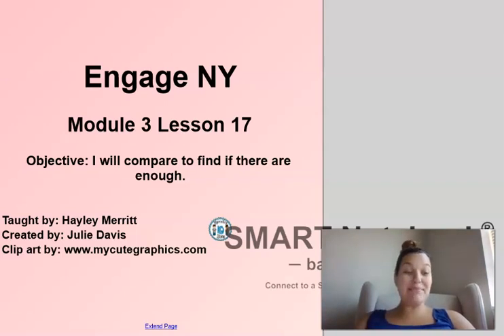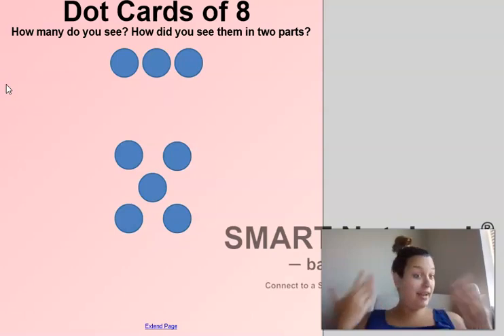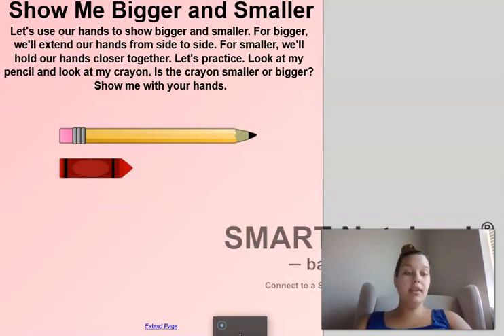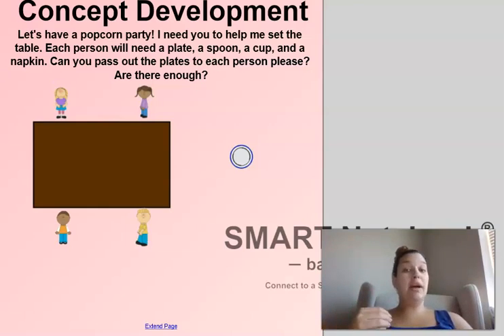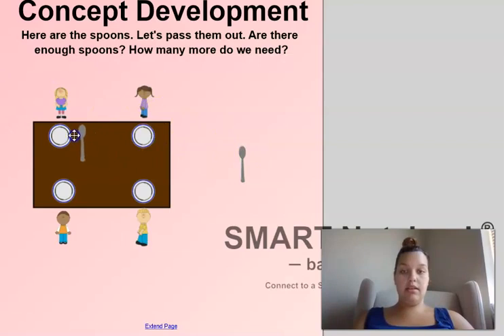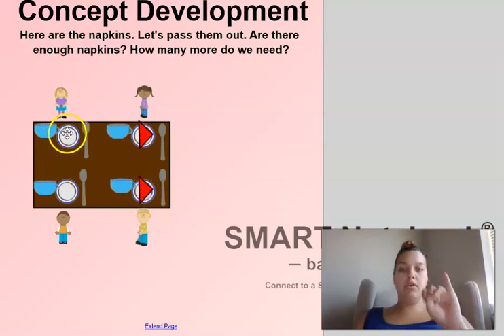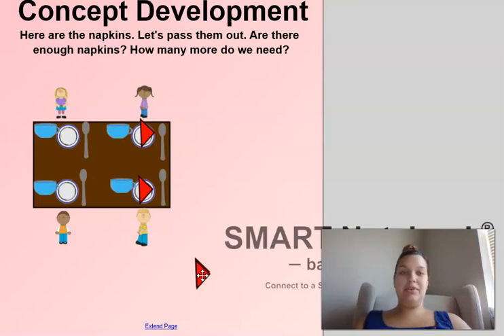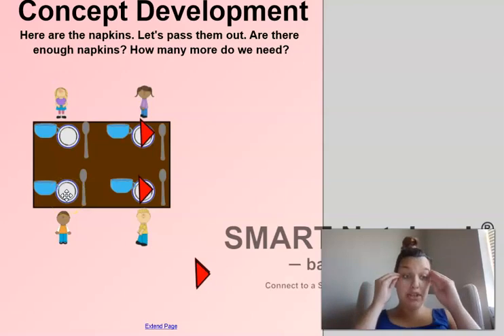Kindergarten EngageNY Math - Module 3 Lesson 17 Compare to find if there is enough.